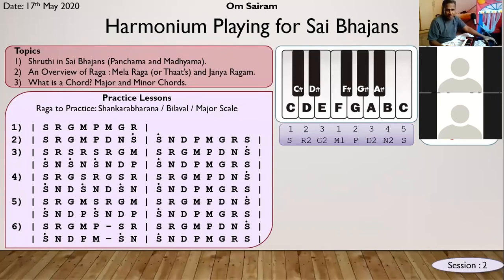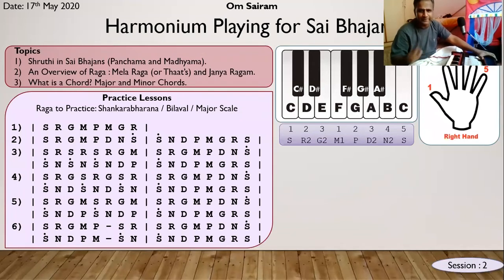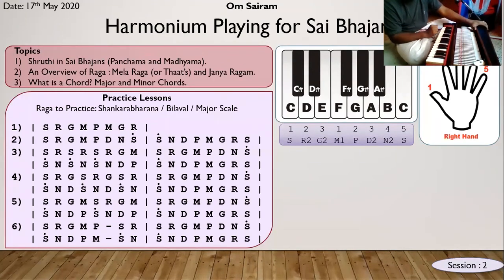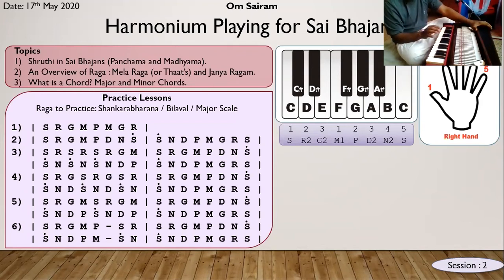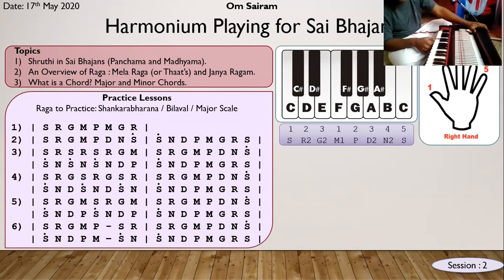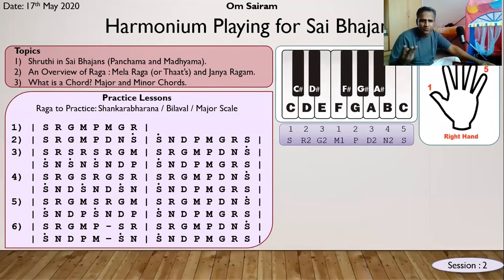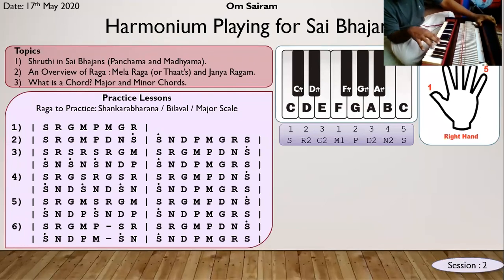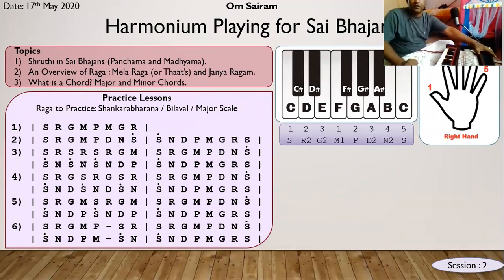How to play Harmonium for Sai Bhajans - Part 2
Sairam, this is part of an intiative to learn for sai bhajans.

Carnatic Music : Vocal, Violin, Harmonium, Keyboard.
Western Music: Vocal, Violin, Guitar, Piano, Keyboard.
Hindustani Music: Vocal, Harmonium, Tabla.
Sai Bhajans: Vocal, Harmonium, Tabla, Dholak and Kanjira